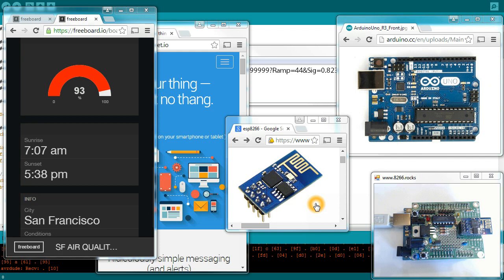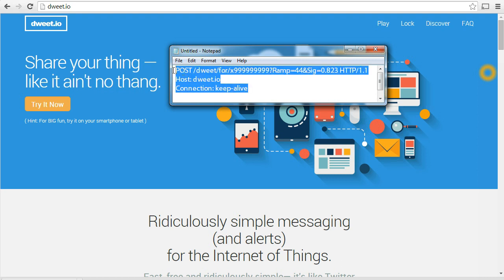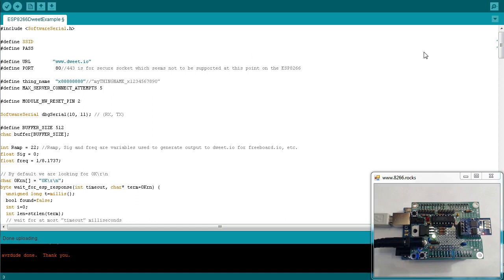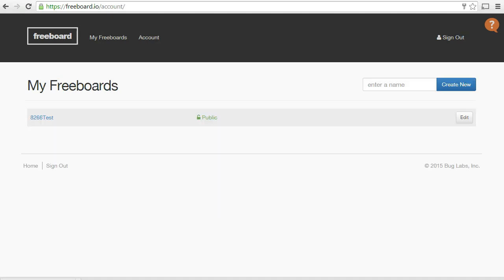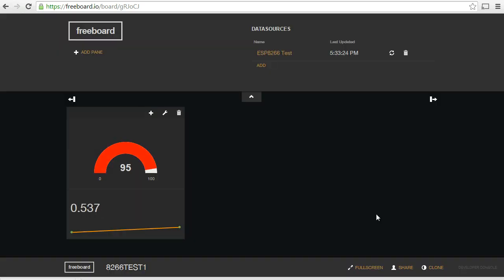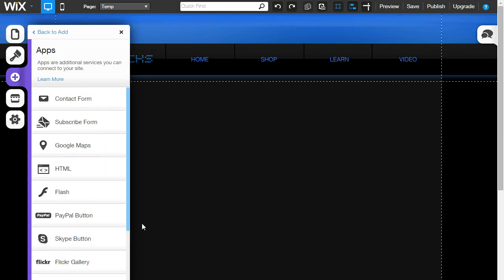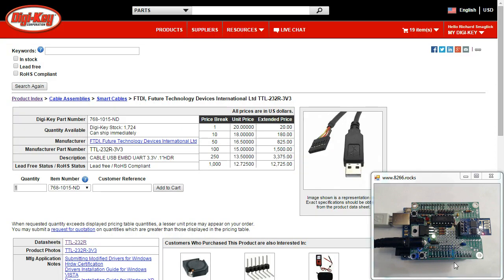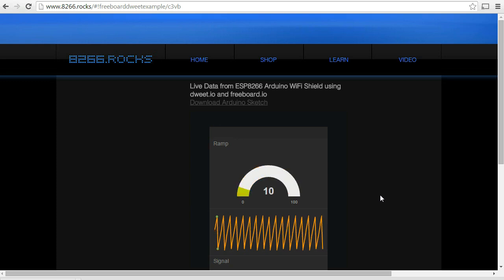ESP8266 - Tutorial #1 - WiFi, Internet of Things, IoT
In this tutorial intro to the ESP8266 Arduino WiFi Shield data is sent from an Arduino Uno to the cloud via an ESP8266 WiFi module using dweet.io and displayed graphically in real time using freeboard.io. The freeboard is then embedded in a Wix web page.

ESP8266
ESP8266 Projects
ESP8266 Tutorial
ESP8266 Arduino
ESP8266 Dweet
Dweet Tutorial
Freeboard Tutorial
DIY Electronics Projects
Arduino Projects
Arduino Project
Arduino Uno Project
Arduino Mega
Arduino Mega 2560
Arduino Mega 2560 Projects
DIY Electronics
DIY Electronics Projects
Electronics Projects
IOT Projects
IOT
Maker Projects
Hobby Electronics Projects
IOT Sensors
Arduino Tutorial